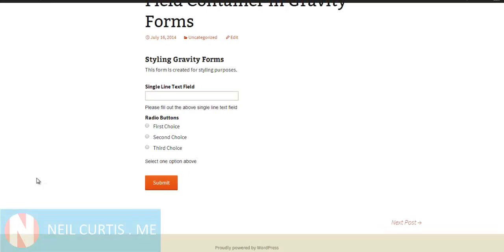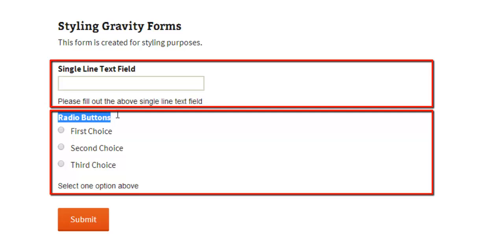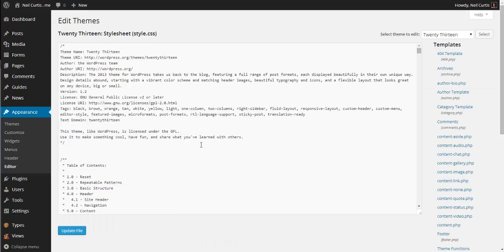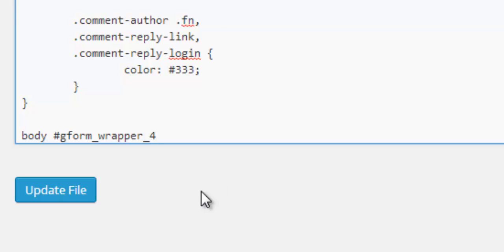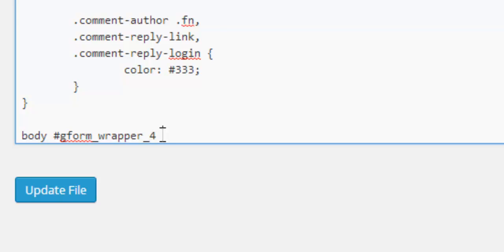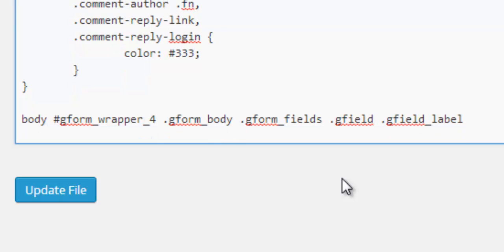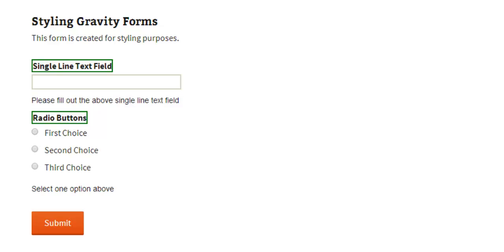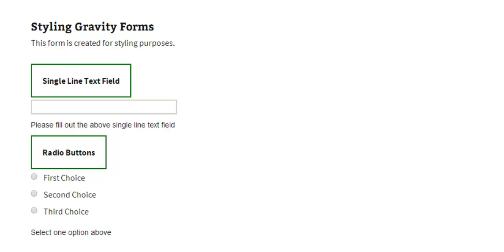How to style the field label or title in Gravity Forms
A short video tutorial showing you how to target and style the field label / title in Gravity Forms.